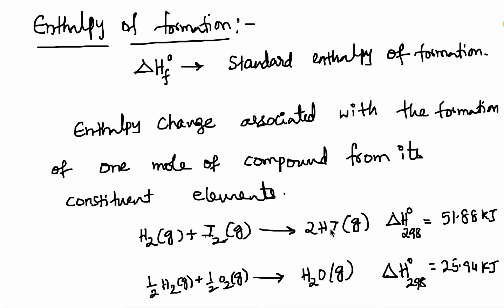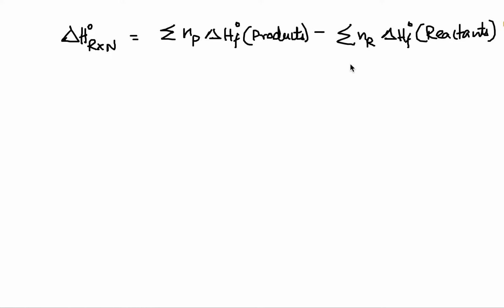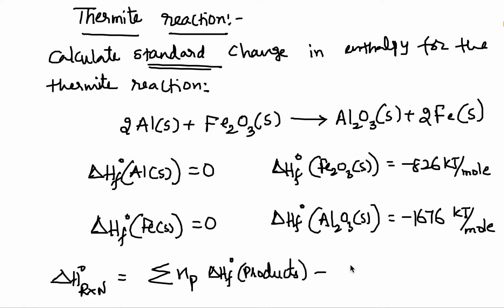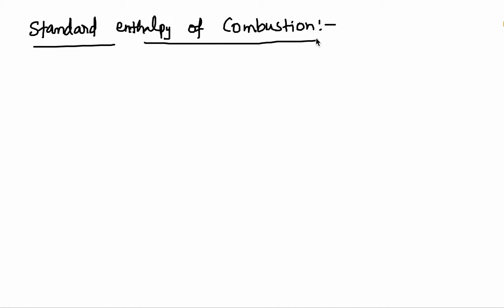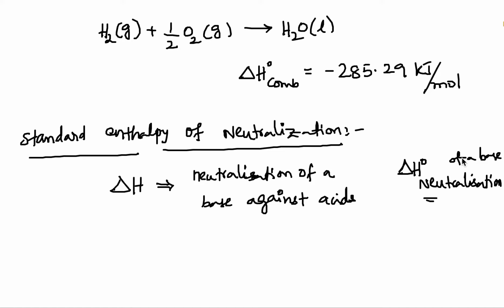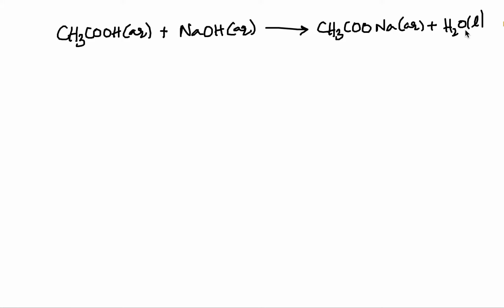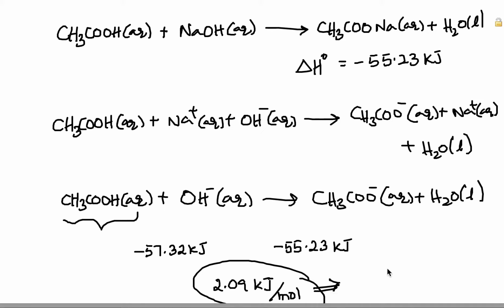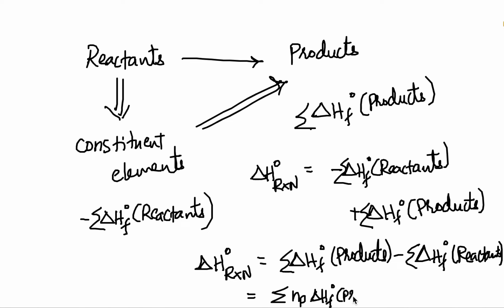enthalpy of formation, enthalpy of reaction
enthalpy of reaction